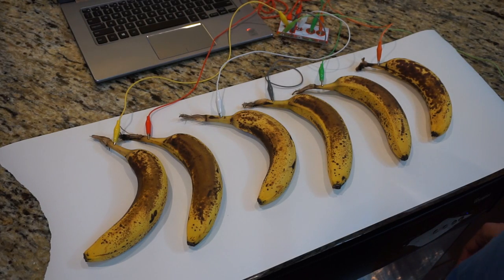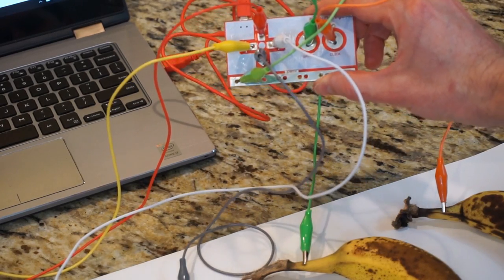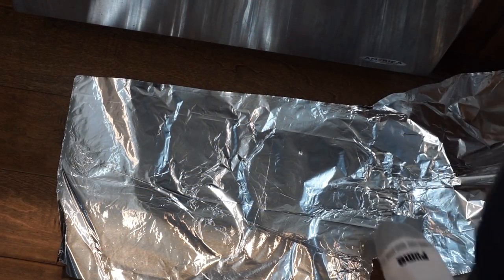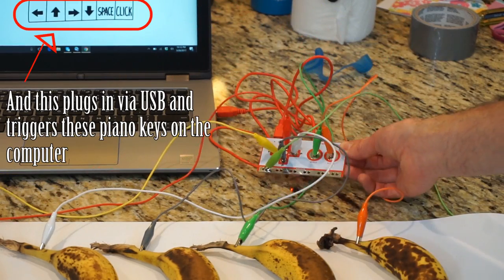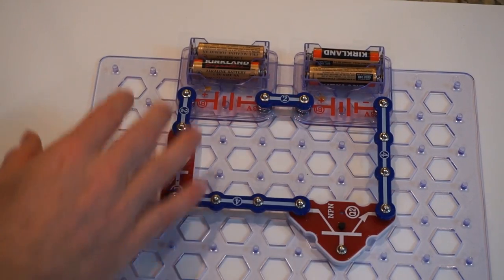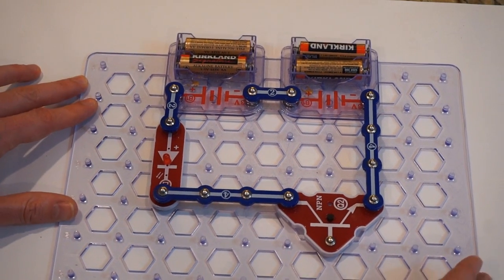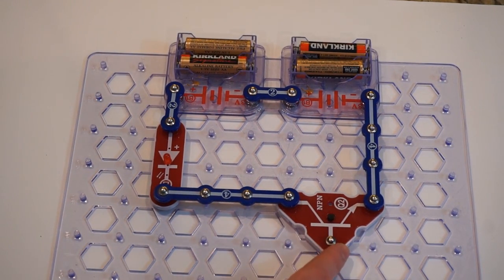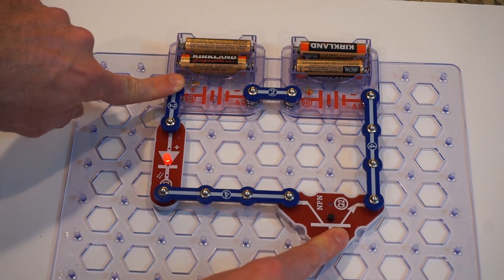Making a Singing House Plant and a Banana Piano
In this video I make a piano out of bananas and make a house plant and some lettuce sing Michael Jackson's "Billie Jean." I use a cool little device called a Makey, Makey to do this. I use the opportunity to talk about how transistors are making it work by showing a simple circuit made from snap circuits. Then I show my skills and play Mary Had a Little Lamb on the bananas.

Send me things to crush at:
North Plains OR 97133
*If you do send me something message me so I know it's coming!

How To Make An Ivory Soap Cloud In The Microwave: Then Destroy It (Vacuum Chamber vs Press)!

What Happens When I Put My Own Blood In A Vacuum Chamber? Will It Boil Or Turn Blue?

What Happens When You Turn On A Broken Light Bulb In A Vacuum Chamber? Will It Burn Out?

What Happens When You Put A Spider And A Fly In A Vacuum Chamber? Will They Survive?

If You Drop A Feather And A Metal Cube In A Vacuum Chamber Will They Hit At The Same Time?

What Happens When You Put A Speaker In A Huge Vacuum Chamber? Can You Hear It?